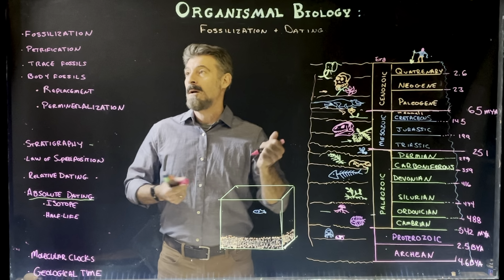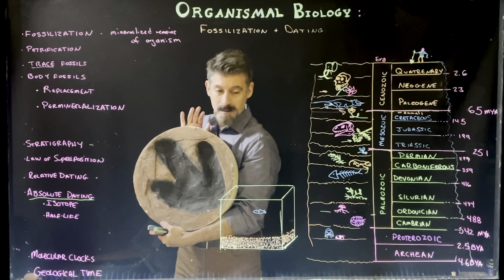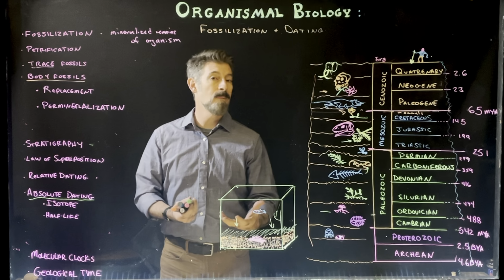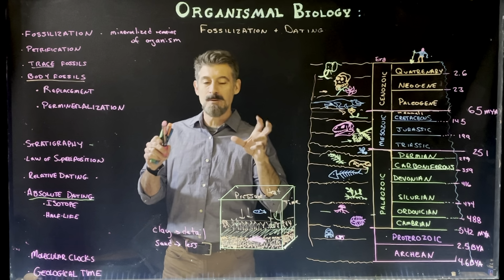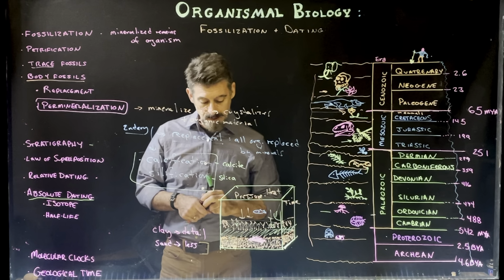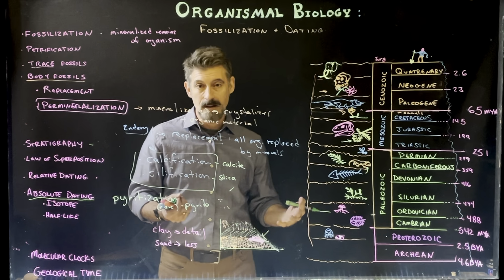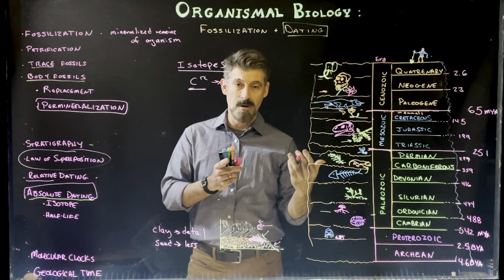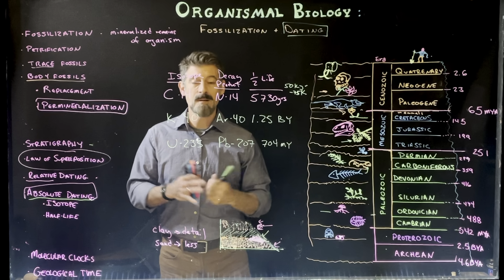Fossilization and Dating of Fossils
As this is a biology course, we are not getting into the details if the physical and geological process forming fossils and exactly how labs date them, but are going over the basics of these processes and some terminology.